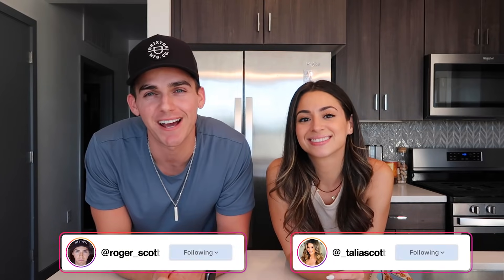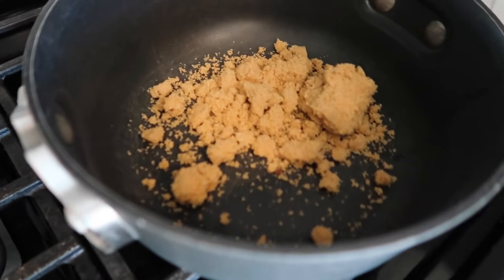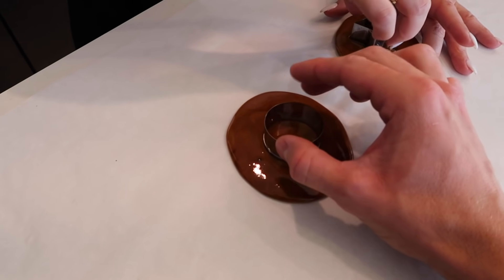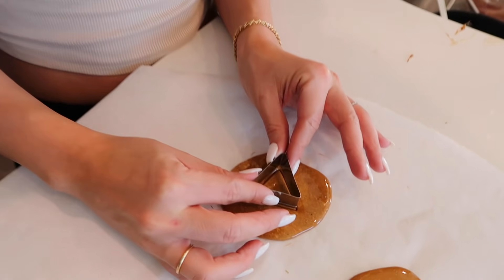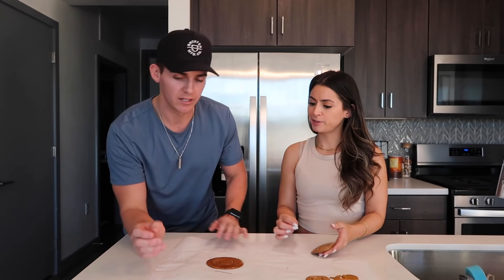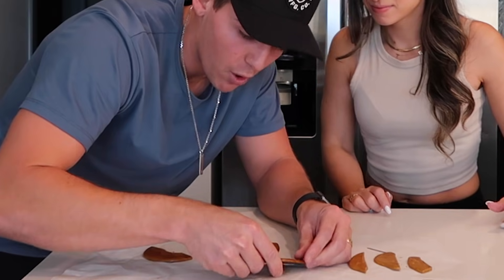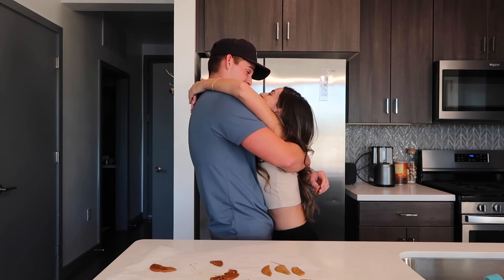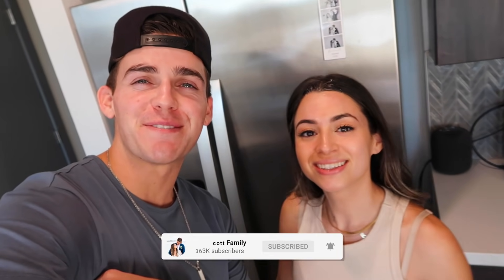Trying The Squid Game Honeycomb Candy Challenge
*TURN ON POST NOTIFICATIONS FOR A SHOUT OUT IN OUR NEXT VIDEO!*